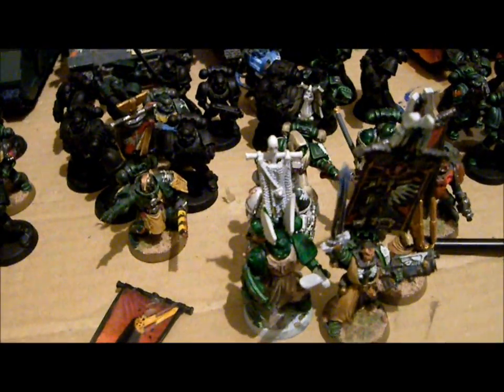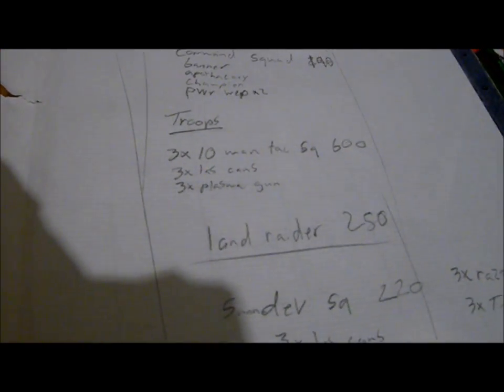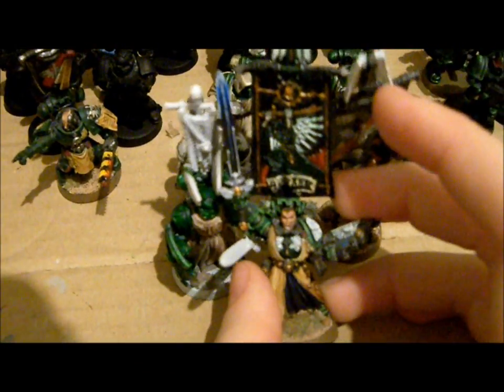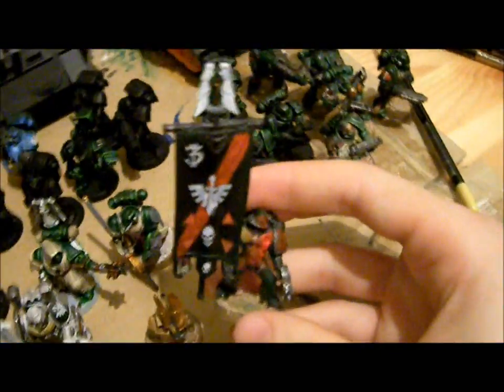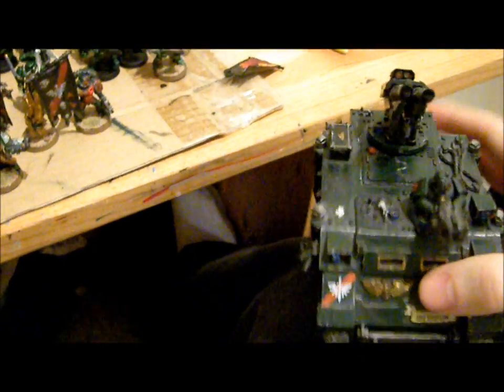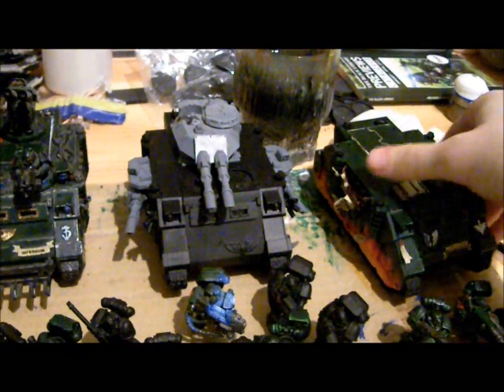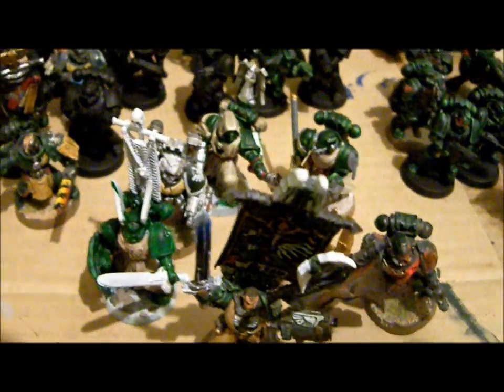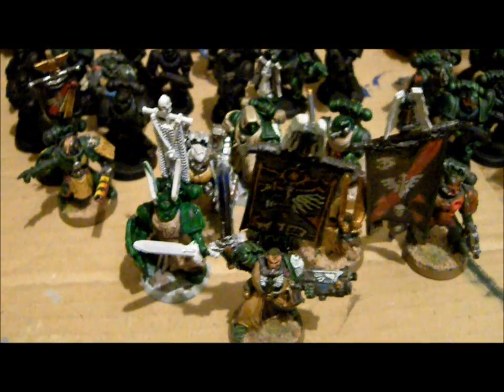new armylist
i know i shouldn't put this up since the guy i'm playin subscribes to my vids her on yt, but i felt like i hadn't put up a vid in a while
 tell me what u think i should add to the army
 i was thinking of adding som assault marines but i want your opinion as well